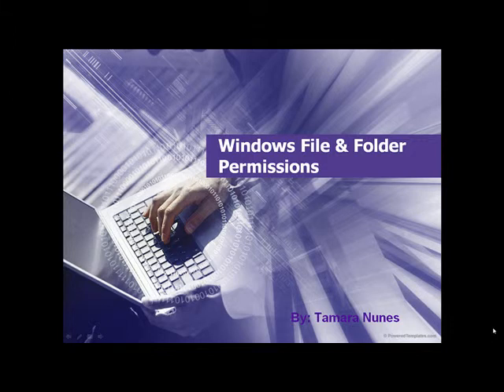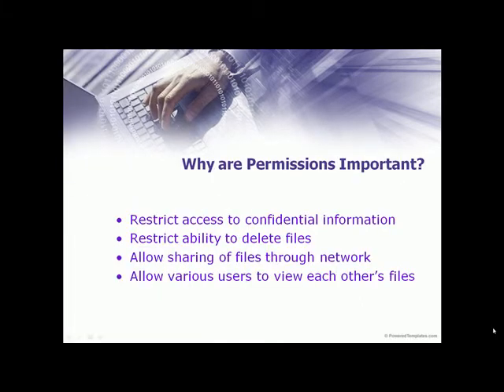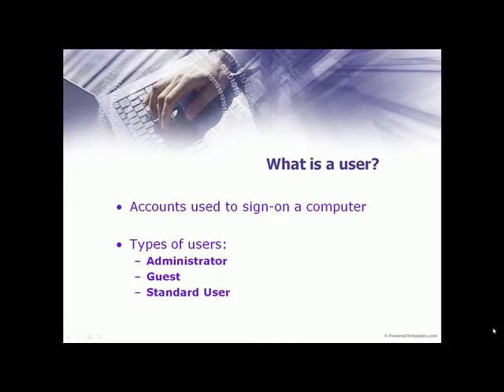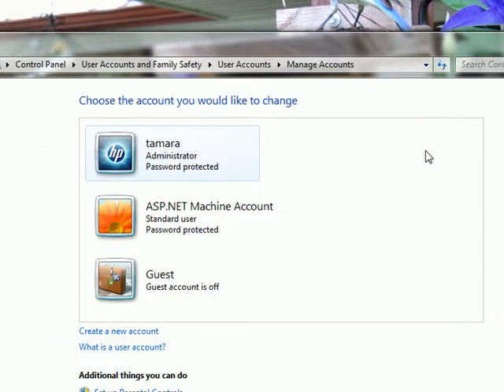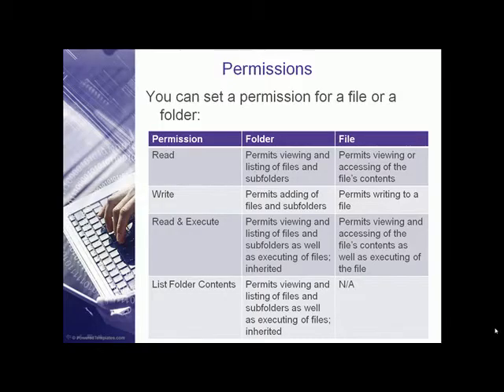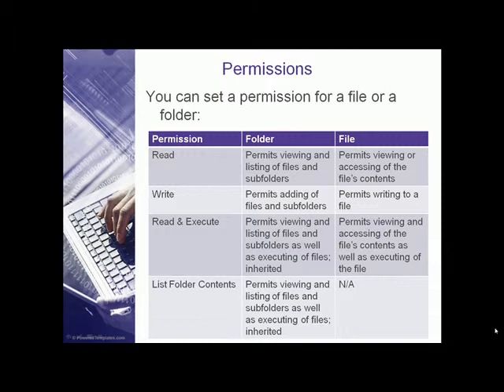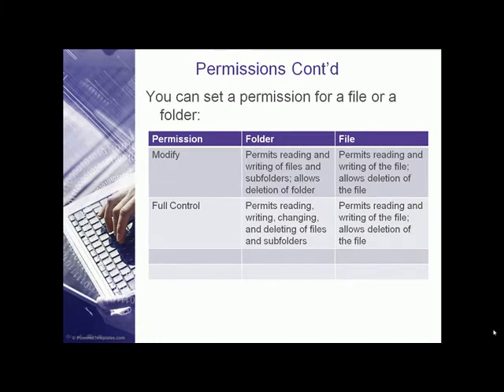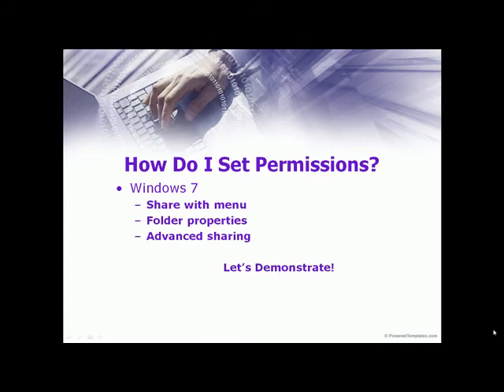Windows File & Folder Permissions Tamara Nunes.avi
How to set up users windows 7, how to set up permissions windows 7 Card Hero for Windows 8 has 18 card games including spades, hearts, bridge, poker and blackjack! Dozens of variations for each game, the most complete Card Games App for Windows 8.